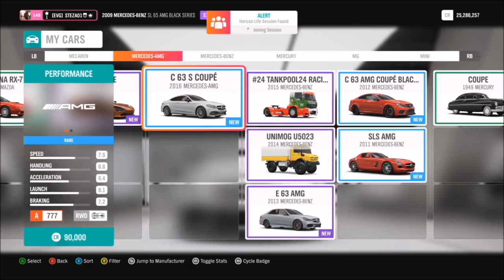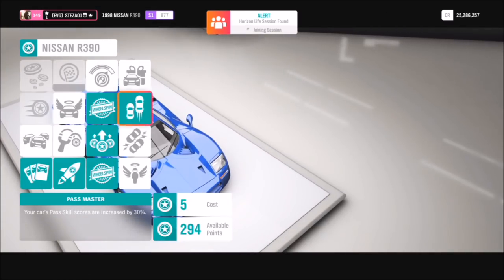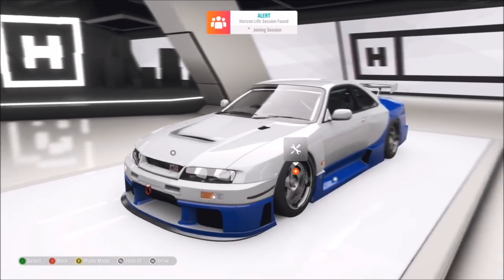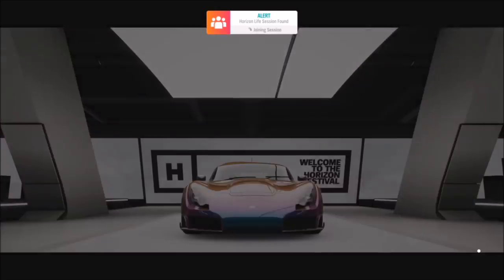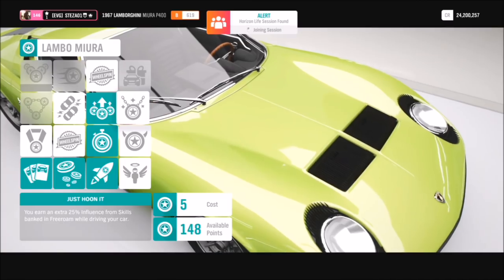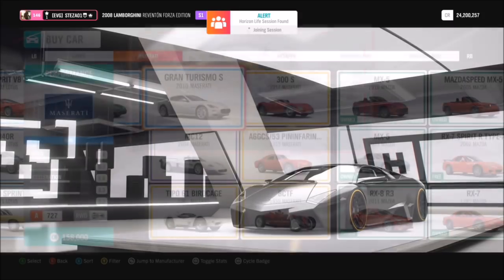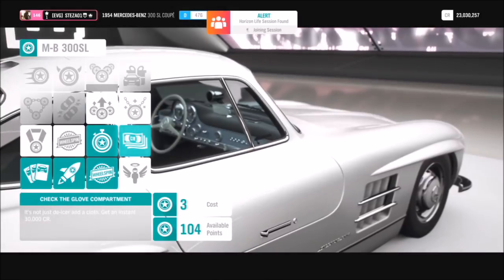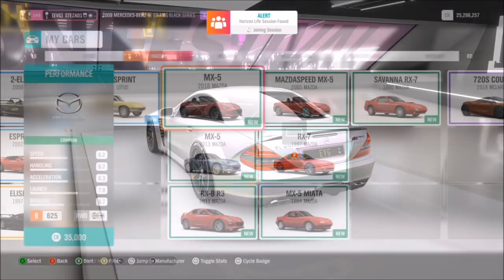Forza Horizon 4 - Easy & Free way to get Rare Forza Edition Cars | Only using skill points!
As I explain in this video, I'll be showing you how you can get Quite a few Rare Forza Edition Special Cars, using only the skill tree (And skill points) on specific cars, to then unlock rare forza edition cars)